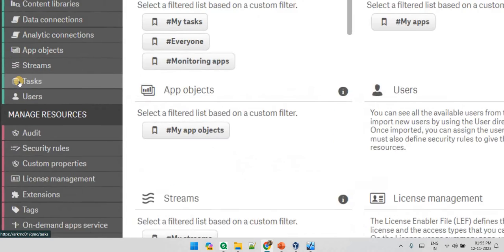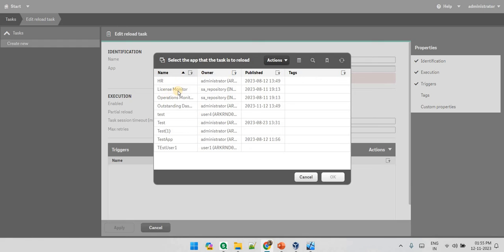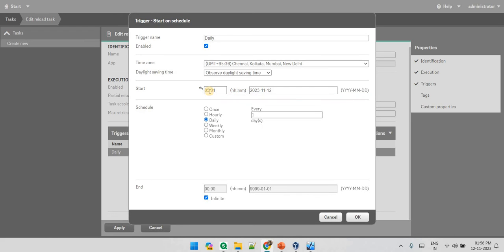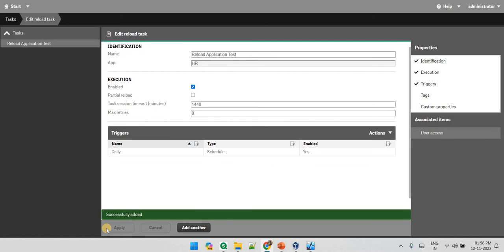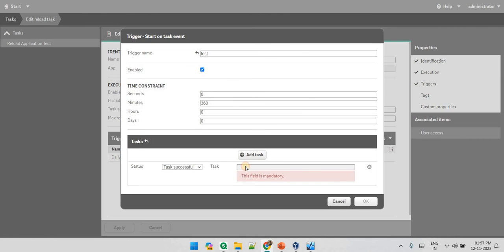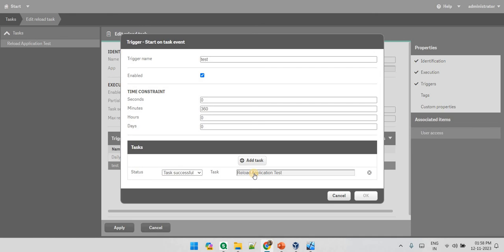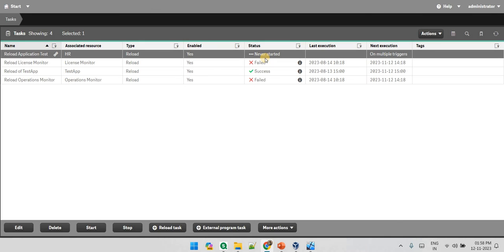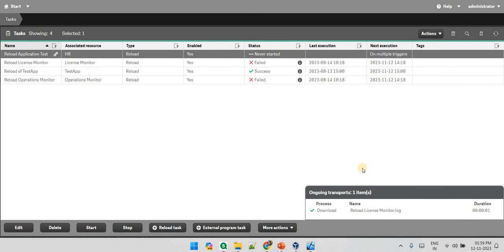Empower Your Qlik Sense Workflow: Creating Reload Tasks in QMC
Hello Qlik Sense enthusiasts! 🌐 Ready to supercharge your data analytics workflow? Join us in this essential tutorial where we unravel the process of creating reload tasks for your Qlik Sense applications using the Qlik Management Console (QMC). Whether you're a seasoned Qlik administrator or just starting, this guide is your gateway to optimizing data reloads and ensuring seamless updates.

📌 Key Highlights:

Understanding Reload Tasks: Explore the significance of reload tasks in updating and refreshing your Qlik Sense applications.
Creating a Reload Task: Learn the step-by-step process of setting up reload tasks in QMC for automated and scheduled data refreshes.
Scheduling Options: Dive into scheduling options to customize when your reload tasks run, ensuring data is always up-to-date.
Monitoring and Troubleshooting: Gain insights into monitoring and troubleshooting reload tasks, ensuring a smooth and error-free data reload process.
🚀 Benefits of Reload Task Mastery:

Automated Data Refresh: Set up automated reload tasks for hands-free, scheduled data updates.
Efficient Workflow: Streamline your data reload process, reducing manual interventions and optimizing efficiency.
Proactive Monitoring: Monitor and troubleshoot reload tasks proactively, minimizing potential issues.
🎓 Hands-On Exploration:
Join us for a hands-on exploration where we guide you through practical examples, demonstrating the creation of reload tasks, scheduling options, and monitoring techniques. Whether you're a Qlik Sense administrator, developer, or user, this tutorial will empower you to harness the full potential of QMC for efficient data reloads.

Let's dive into the Qlik Management Console together and unlock the tools for creating reload tasks, ensuring your Qlik Sense applications are always fueled with the latest data! 🚀🔄